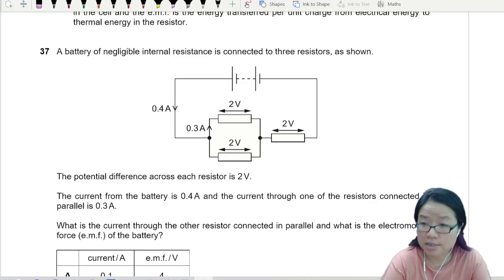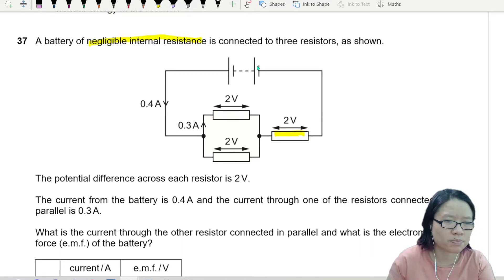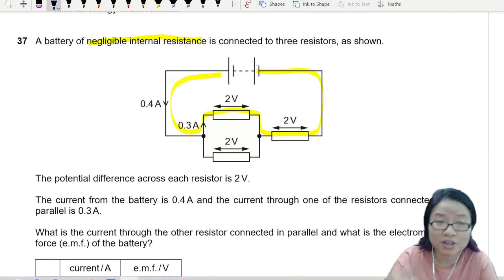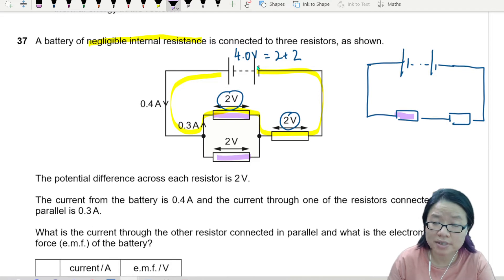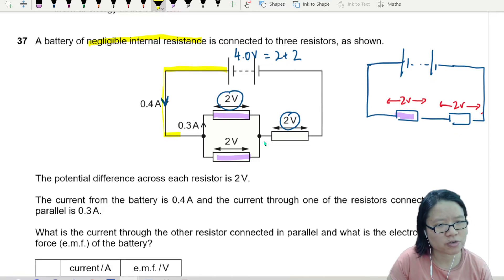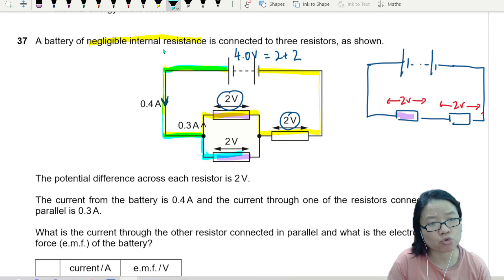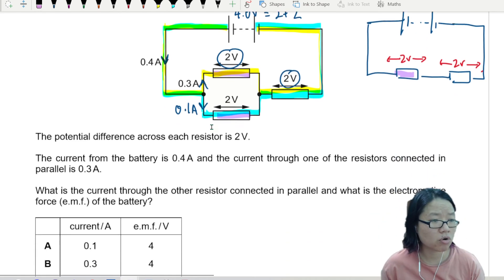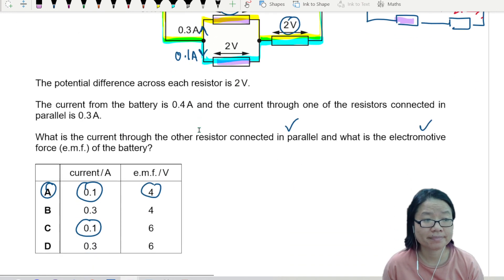ON21 P12 Q37 Resistor Divider current | Oct/Nov 2021 | Cambridge A Level 9702 Physics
9702/12/O/N/21: A battery of negligible internal resistance is connected to three resistors, as shown. The potential difference across each resistor is 2 V. The current from the battery is 0.4 A and the current through one of the resistors connected in parallel is 0.3 A. What is the current through the other resistor connected in parallel and what is the electromotive force (e.m.f.) of the battery?

9702_w21_qp12